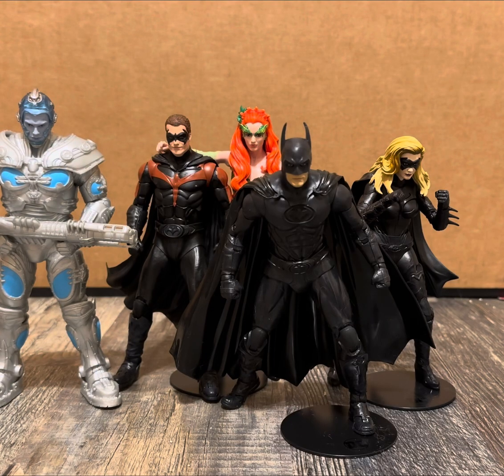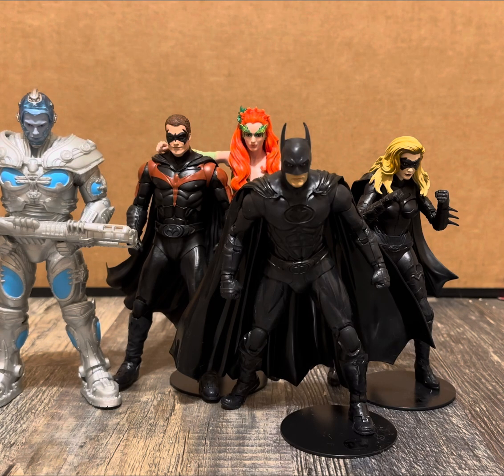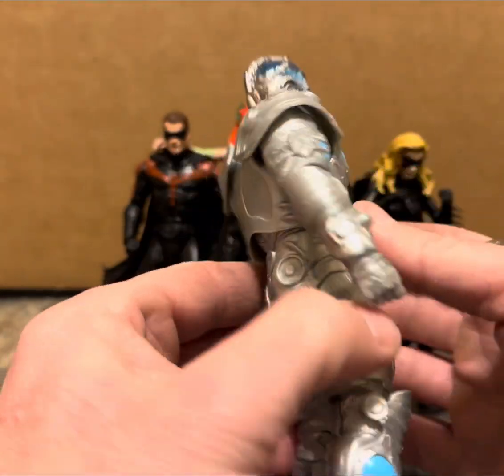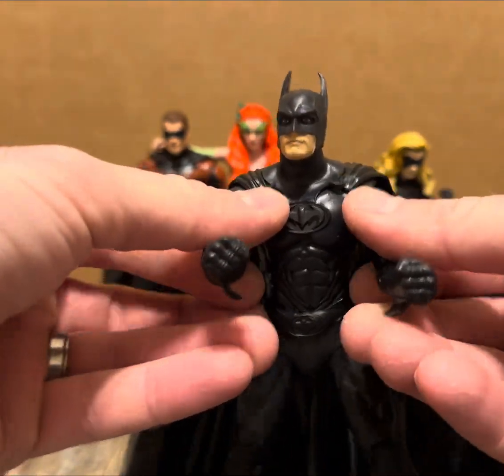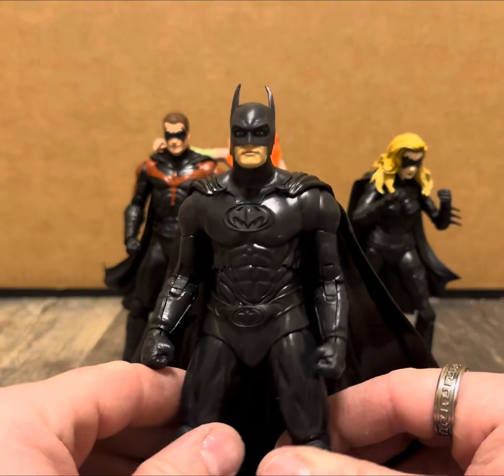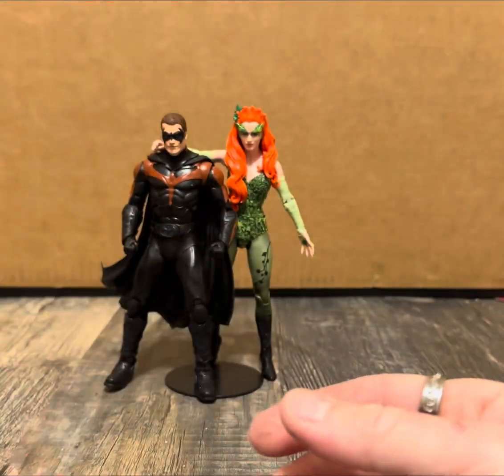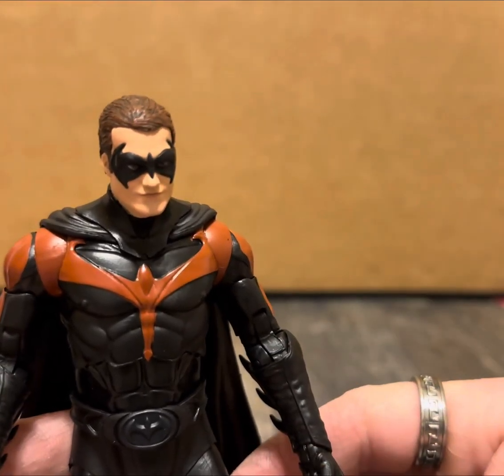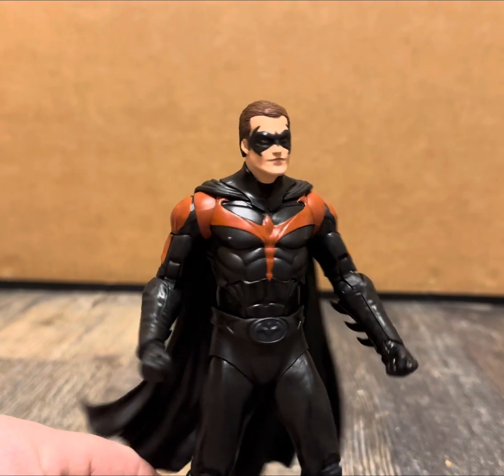McFarlane Batman and Robin figures low effort review 😜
I’m dumb, don’t know how to edit. You get what you get, straight to the point lol